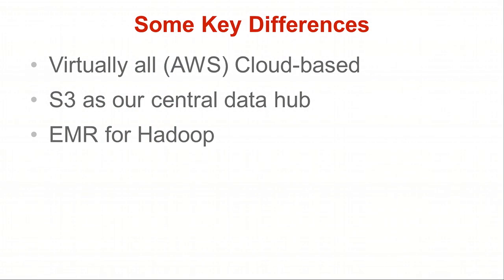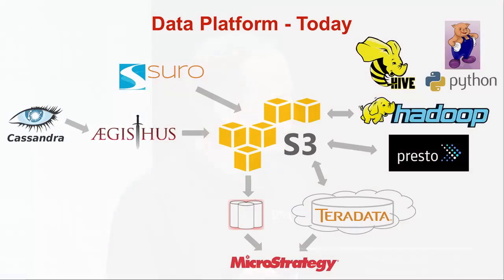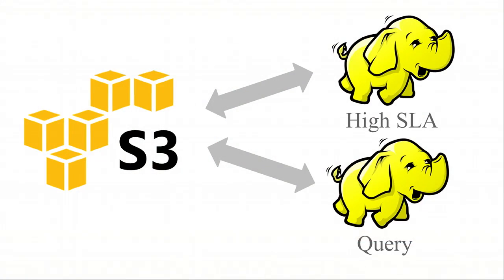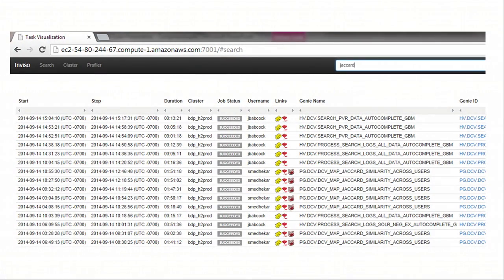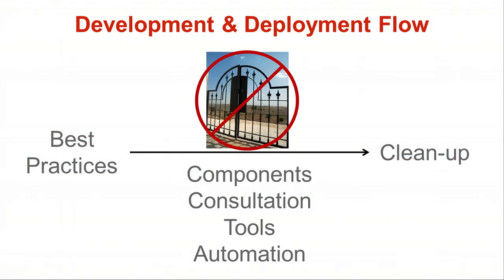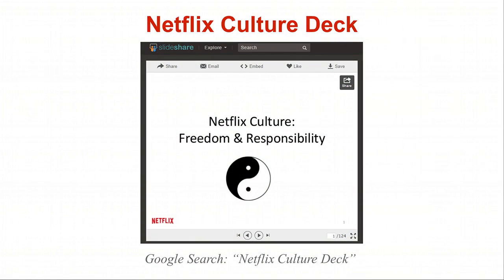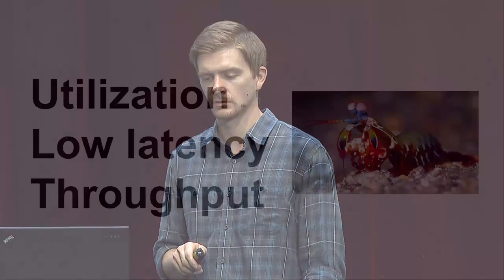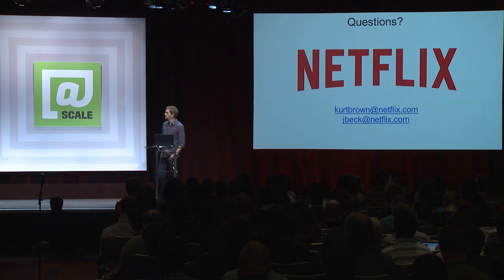Data Platform Architecture, Evolution, and Philosophy at Netflix - @Scale 2014 - Data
Justin Becker, Senior Software Engineer at Netflix and Kurt Brown, Director of Data Platform at Netflix
The data platform at Netflix has evolved from a traditional BI stack to a modern, cloud-based architecture. Some current production components include Hadoop 2, Pig (on Tez), Hive, Presto, Teradata (Cloud), and S3 as our central data hub, along with lots of custom tooling (including Netflix open sourced techs like Inviso, Lipstick, and Aegisthus). We'll run through our data platform evolution, what our current architecture looks like and why, and the philosophical principles which drive how we get things done.